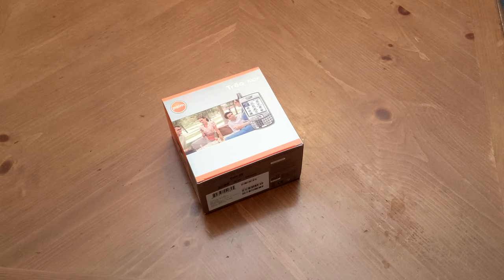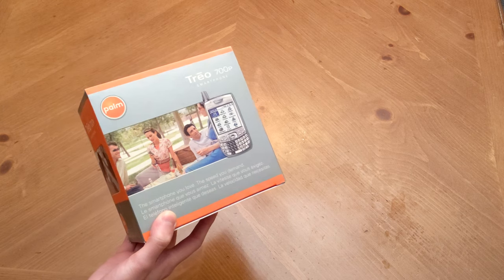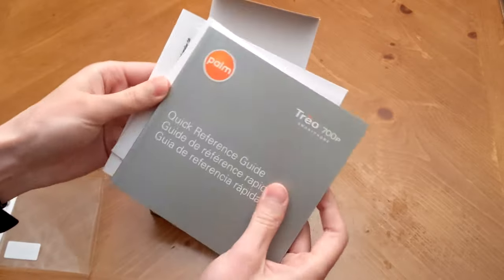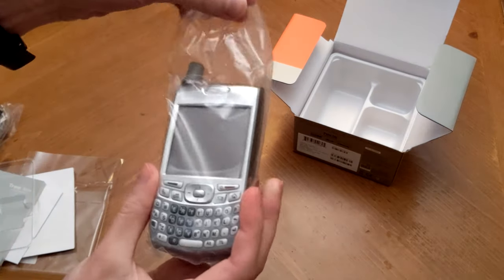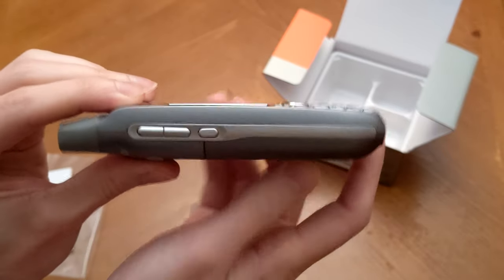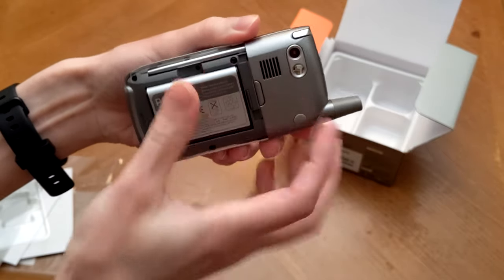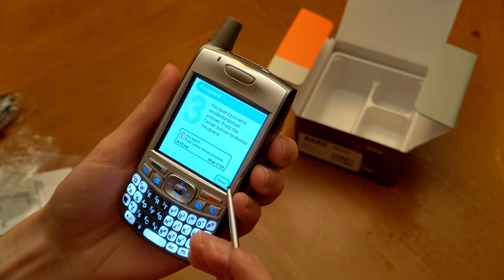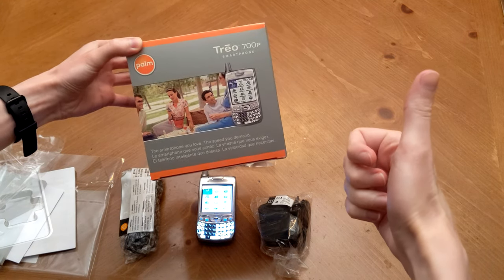Unboxing the Palm Treo 700p - A SMARTPHONE from 2006?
Join the Palm community!

Palm was a major mobile device manufacturer from the late '90s to '00s responsible for many innovations that ushered in the modern smartphone era. Before Android or iOS, Palm PDAs and early smartphones took the business world by storm and spread to home users as well. With a massive, open app library and minimalist, yet intuitive OS, it's easy to understand why. Despite their age, you might be surprised how much these oldschool pocket computers have in common with the latest flagships even today!

In this video, we take a look at a new-in-box Palm Treo 700p, one of the last Palm smartphones produced for North America way back in 2006!